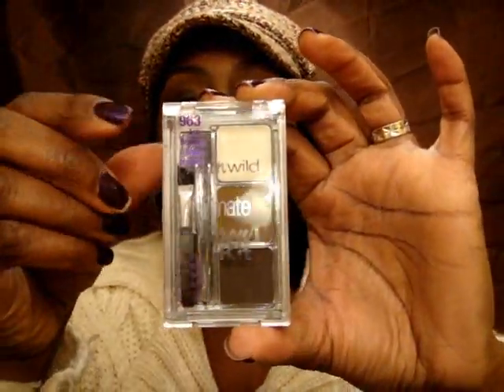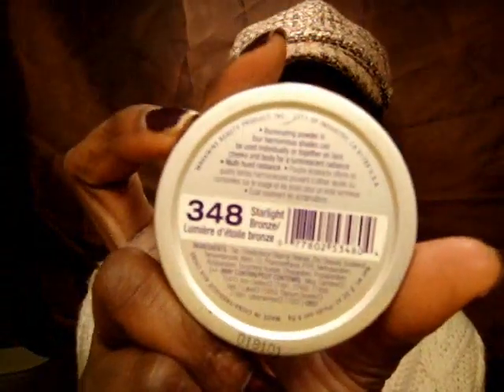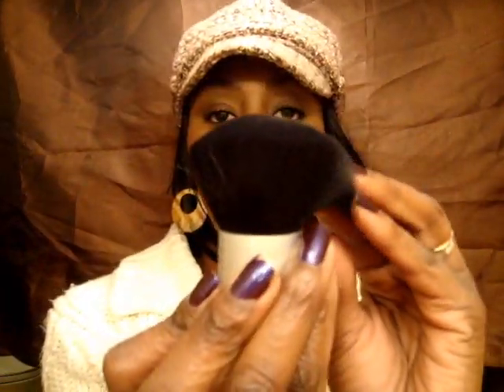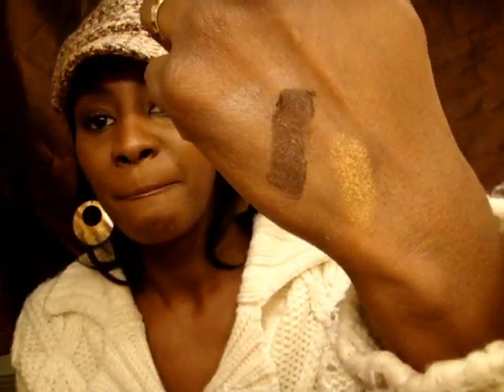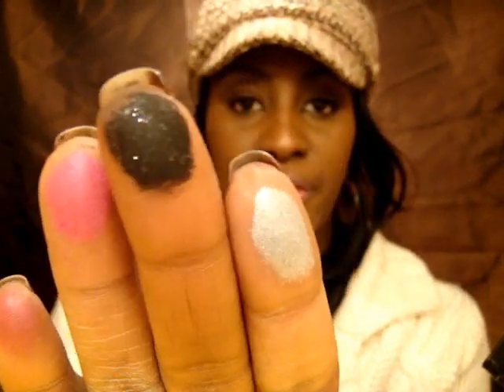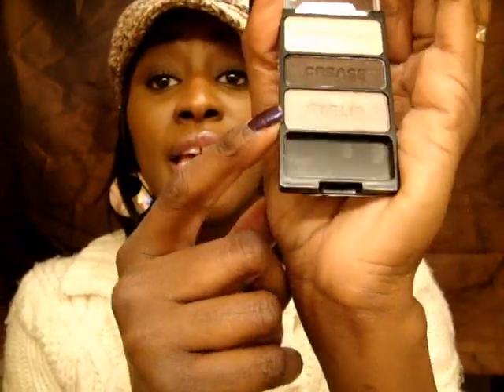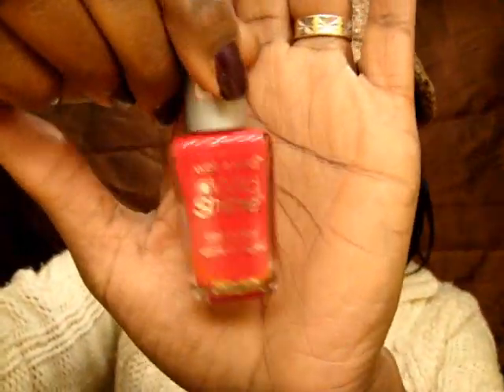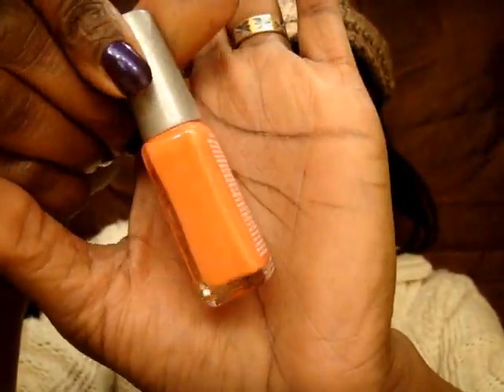Haul: I lost my WET N' WILD mind - *New* Spring 2011 Collection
I completely lost my mind in rite aid. I want to share with you some of the newest products by wet n wild, exspecially their new 2011 spring collection. Enjoy and go get yours.